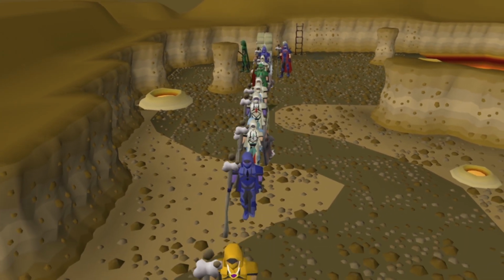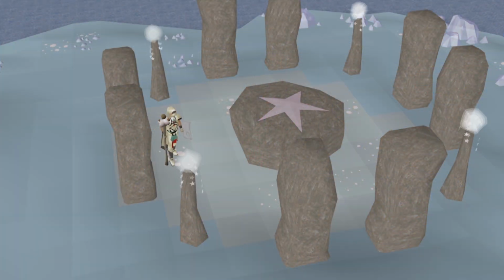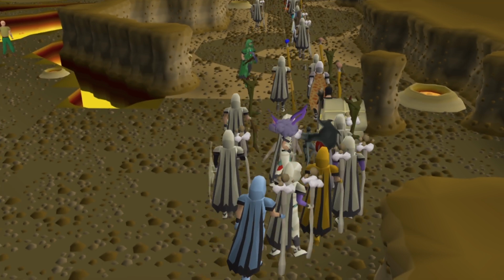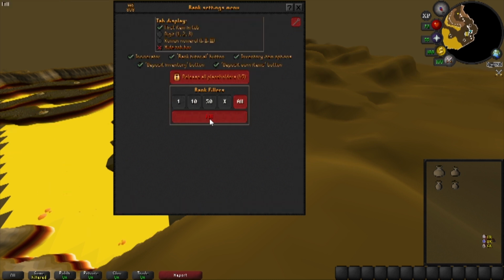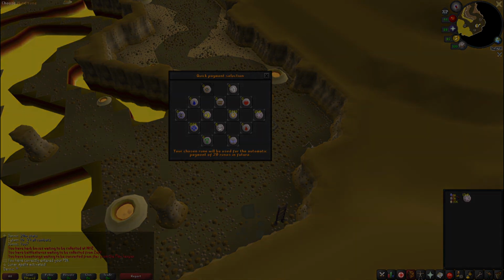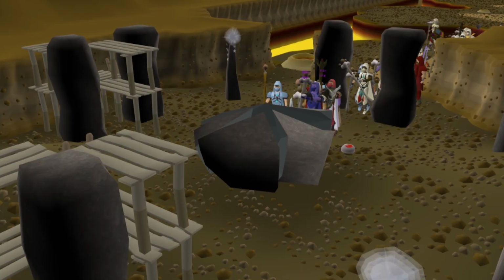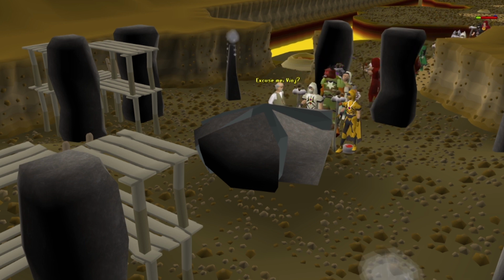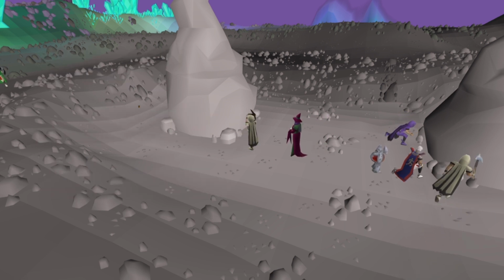Low leveled Runecrafting doesn't have to suck - ZMI/Ourania Altar Guide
Leveling runecrafting before 77 sucks, but it really doesn't have too. Make your life easy and check out the ZMI altar. I cover how to go about crafting runes and what you'll need so you can move on to those sweet afk blood runes ASAP.

Let me know if you like this style of video and want more.